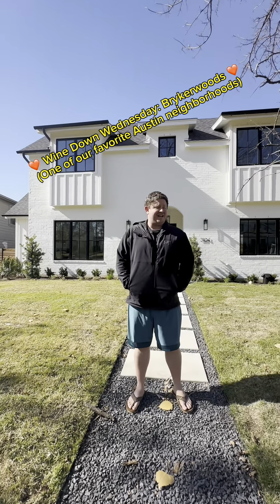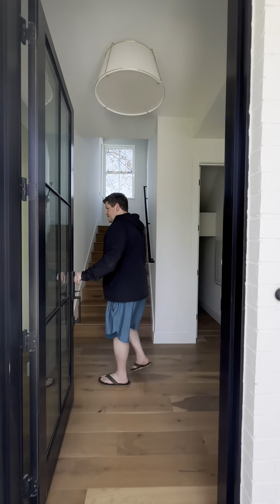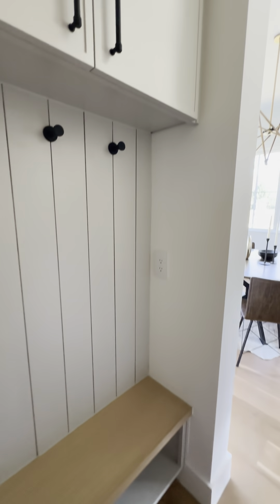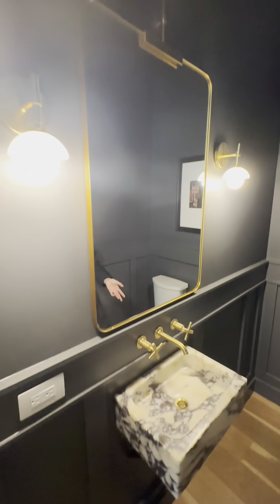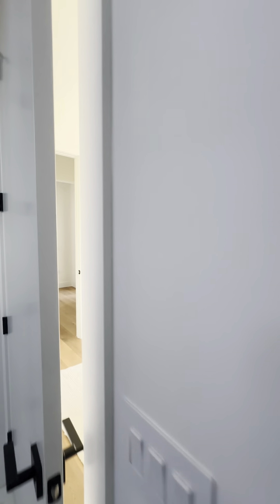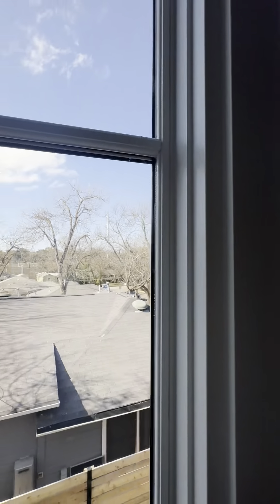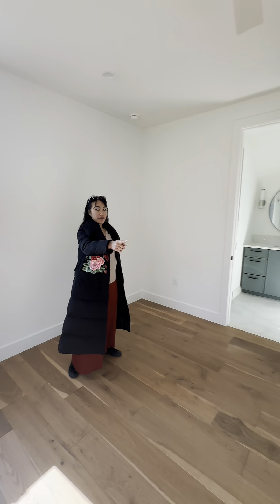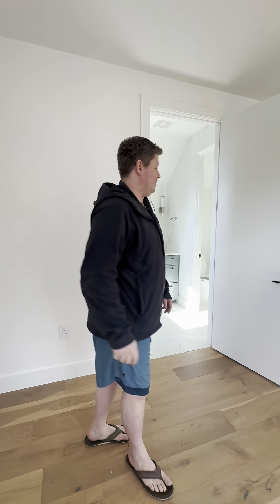January 25, 2024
Wine Down Wednesday: Austin’s Brykerwoods Edition!

One of my favorite Austin neighborhoods AND one of the MOST COVETED neighborhoods in Austin.